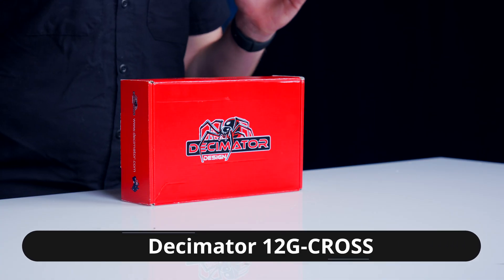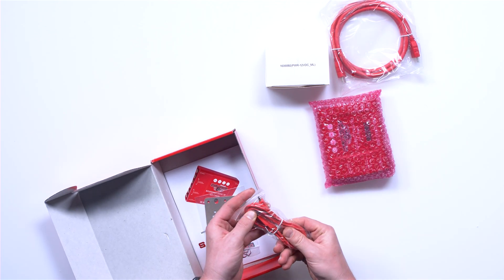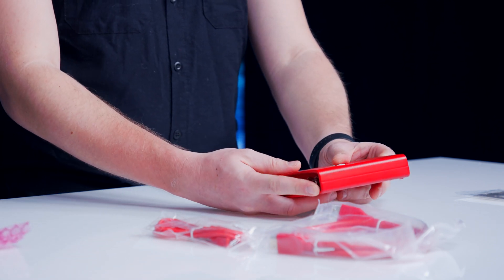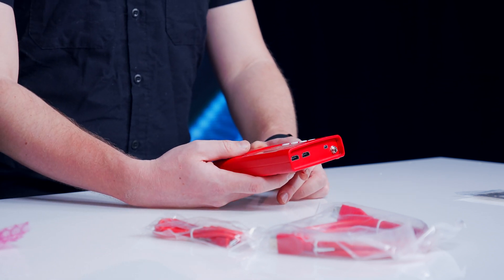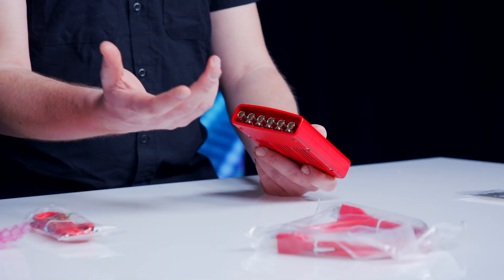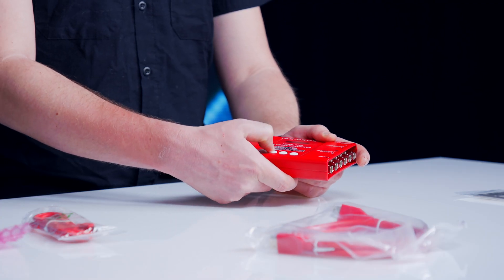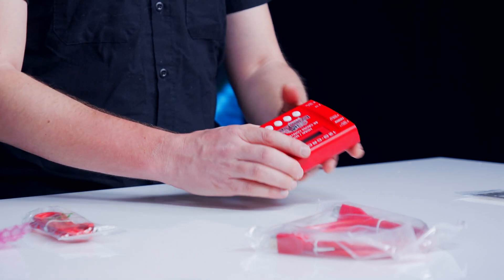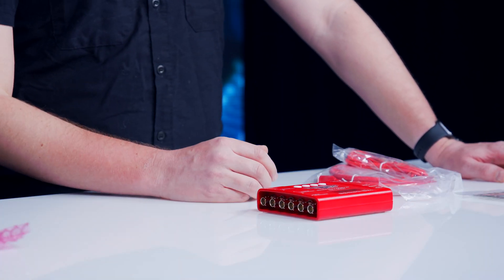Unboxing: Decimator 12G-Cross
We look inside the box of the 12G-Cross, a HDMI?SDI 4K cross converter from Decimator for our latest Unboxing. Featuring an incredible 20,007 possible format conversions, this is an indispensable piece of equipment for any studio or AV environment.